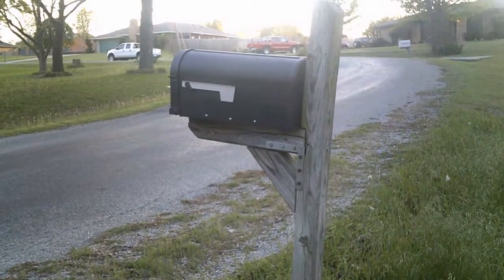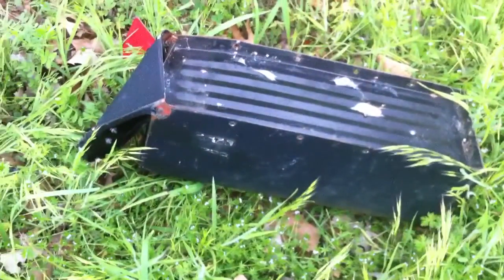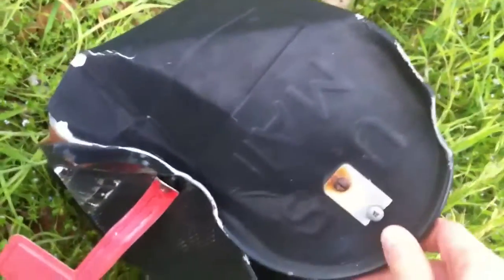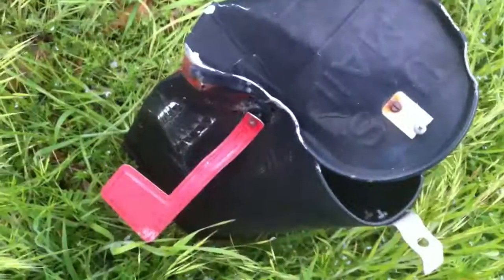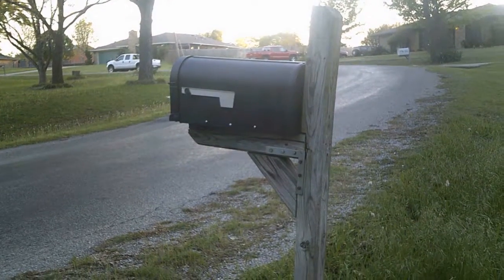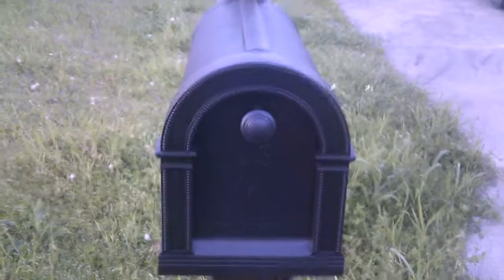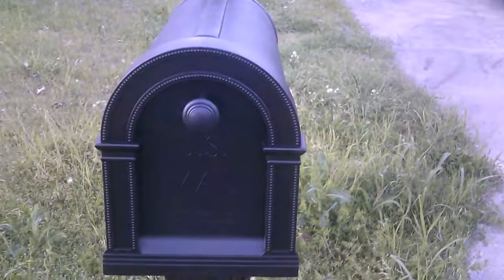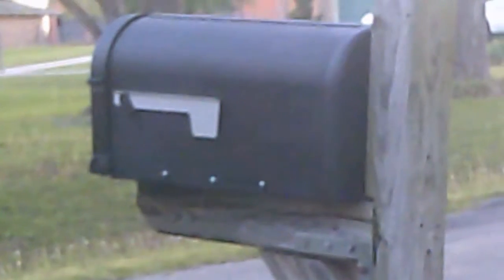New Mailbox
My vlog is about me going on awesome adventures. I started vlogging in 2015 when I was 21 years old. I uploaded my earlier vlogs on FaceBook and now I upload it on YouTube.

I also go to college and my aunt influenced me to vlog about my adventures in college.

I start as a community college student and my goal is to go to Texas A&M University Commerce, then to Virginia Tech, then to UCLA and maybe to Penn State.

The camera I use is a Kodak M1033 HD

When I'm not vlogging with it, my backup camera is my cell phone, iPhone 4

If you want to write to me, here's my address so you can send me fan mail.

I hope my vlogs are awesome.